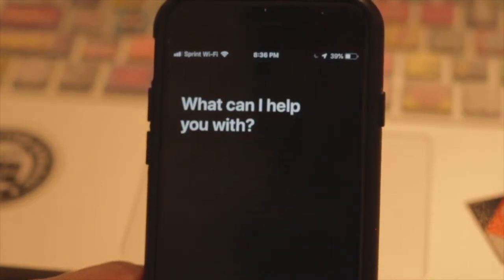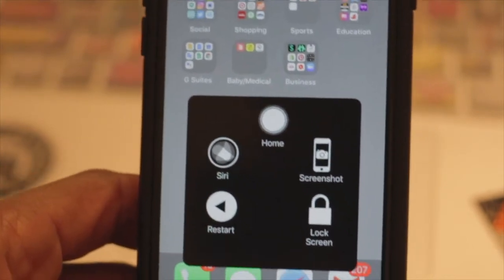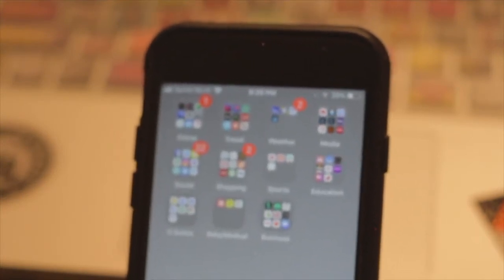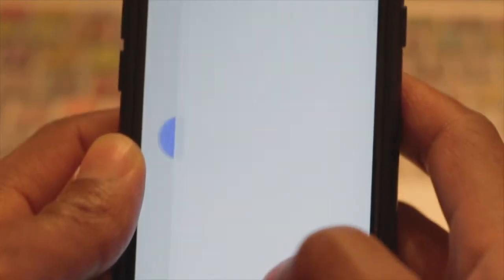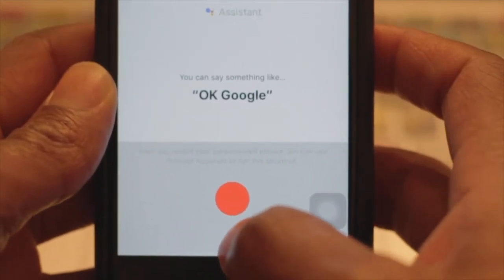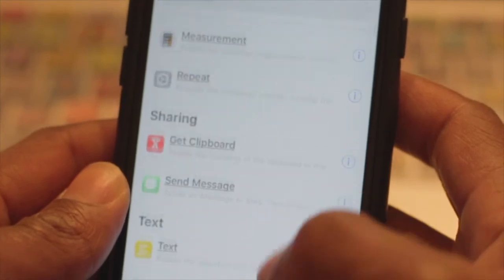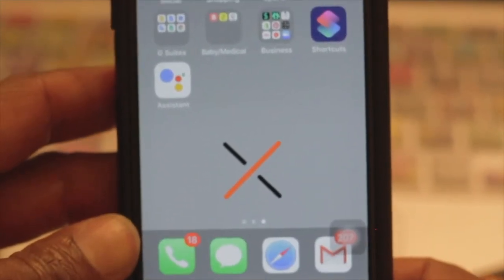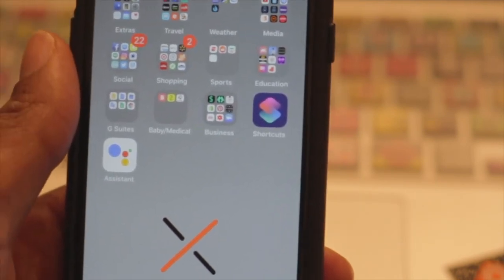How To Replace Siri With NEW Google Assistant iOS 12 No Jailbreak!! (2018)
What's up guys I thought I share with you a dope trick that will allow you to use Siri to summon google assistant. It's a bit cheesy but it's still cool to show off to your friends. So check out this video and let me know your thoughts!!